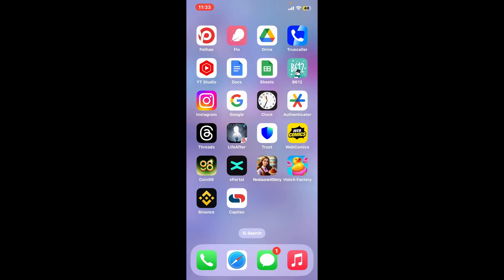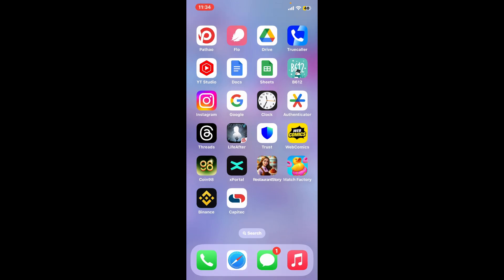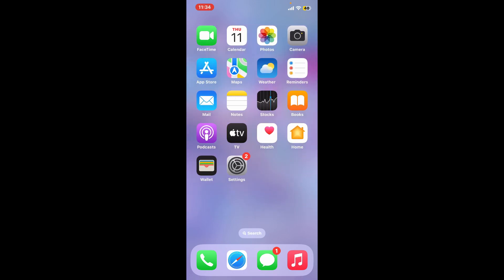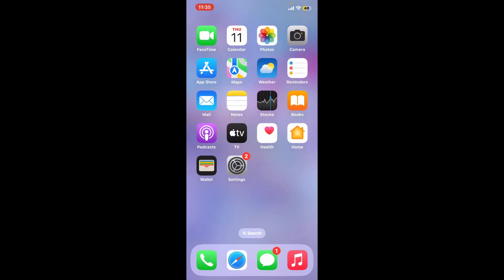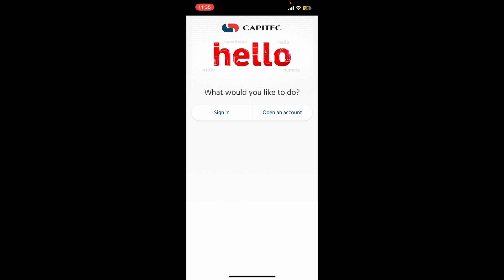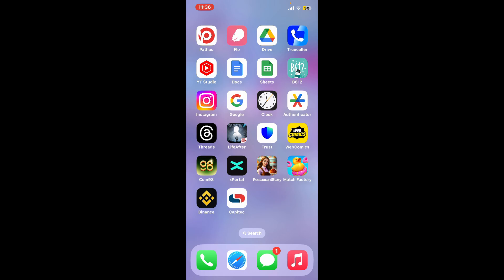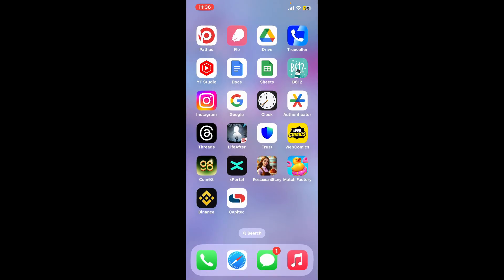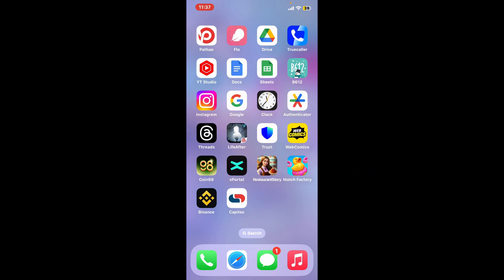How to Fix Capitec Application Authentication Failed issue 2024?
Encountering "Authentication Failed" issues with your Capitec banking app? We understand the importance of seamless banking experiences. In this tutorial, we'll walk you through troubleshooting steps to fix common problems causing the Capitec app authentication failure. Whether you're using the app on Android or iOS, our solutions will help you regain access to your banking services without interruptions.

Our step-by-step instructions are designed to be easy to follow, ensuring that you can troubleshoot and resolve authentication issues with your Capitec banking app quickly and efficiently. Watch our video now to ensure your banking app authentication runs smoothly!